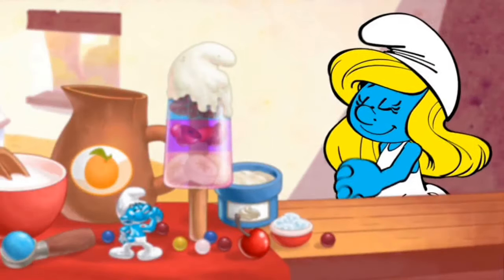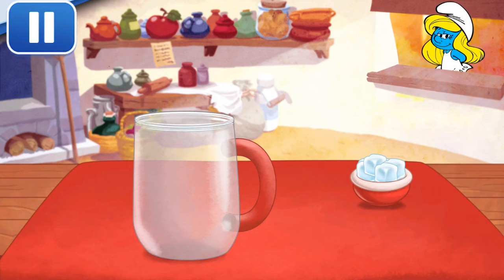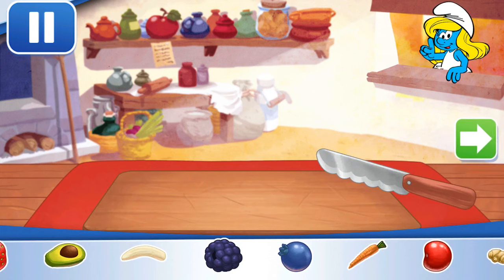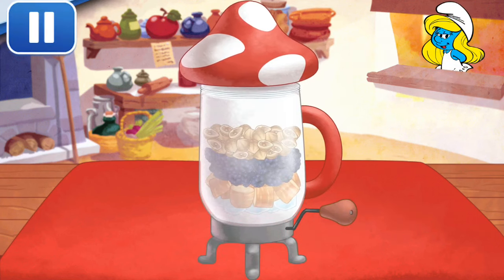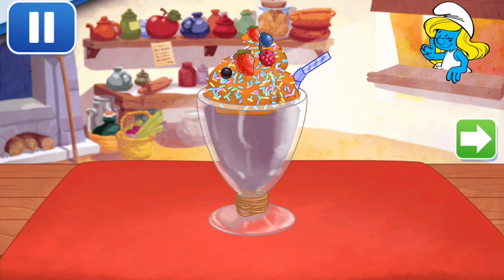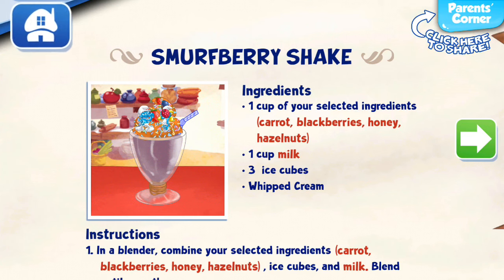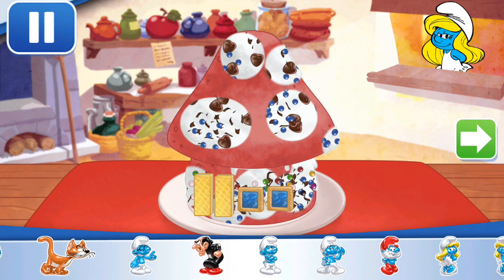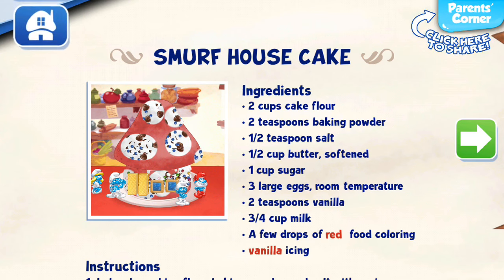The Smurfs Bakery - Dessert Maker - All Desserts Unlocked - iPhone/iPad/iPod Touch Gameplay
Budge Studios™ presents The Smurfs Bakery! Join Smurfette in the kitchen and whip up delectable desserts. Fancy a Smurfberry Ice Pop? Choose a flavor, try out different chocolate dips and get creative with toppings. Once you’ve created the smurfiest dessert, test out the recipe at home!

FEATURES
• Simple step-by-step instructions and baking tips from Smurfette
• Make Smurfberry Ice Pops, Smurfberry Shakes, Princess Smurfette Cakes, Smurf Head Cake Pops, and Smurf House Cakes!
• Different gameplay mechanics for each dessert so there’s always a challenge
• Choose from different food coloring, sprinkles, figurines and more
• Movement-activated gameplay like tilt device to pour
• Tap your dessert to eat it. Yummy!
• Complete the Smurfs’ special orders to get stars
• Save and share your recipe to make it at home

KIDSAFE® CERTIFIED
The Smurfs Bakery (mobile app) is certified by the kidSAFE® Seal Program.

Budge Studios leads the industry by providing entertaining apps for kids through innovation and creativity. The company develops and publishes apps for smartphones and tablets played by millions of children worldwide featuring high profile properties such as Strawberry Shortcake, Chuggington, Dora the Explorer, SpongeBob SquarePants, and Minnie Mouse.

HAVE QUESTIONS?

Before you download this game, please note that this app is free to play, but additional content may be available via in-app purchases. It also may contain advertising from Budge Studios Inc. regarding other apps we publish, and social media links that are only accessible behind a parental gate.